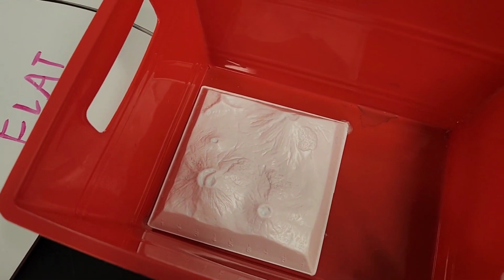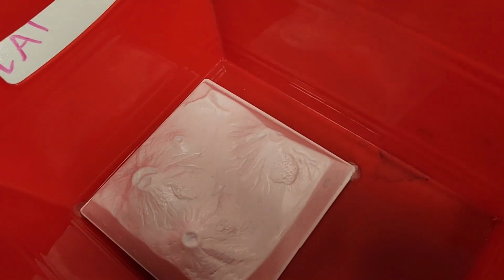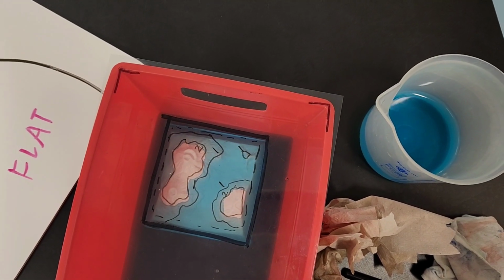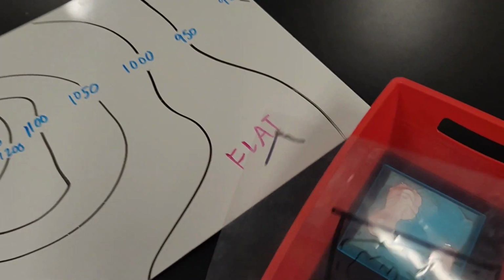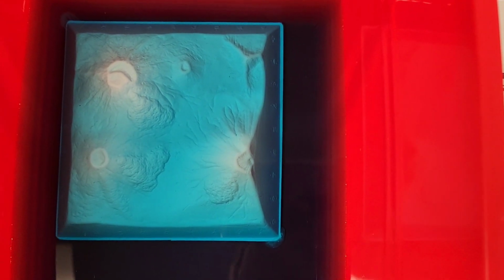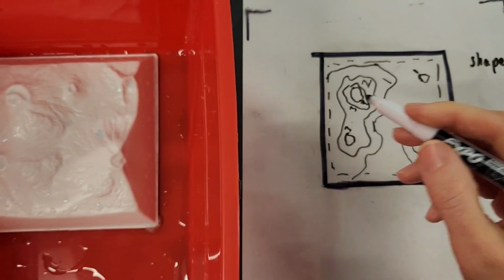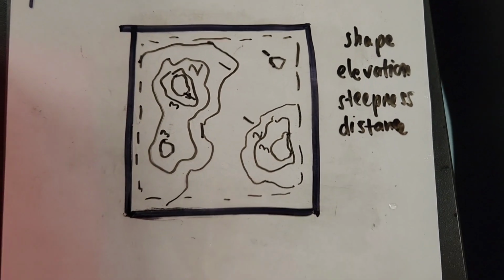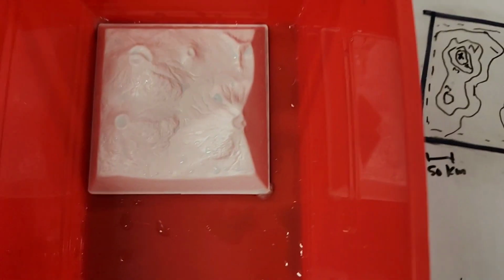3-D to 2-D: How to Create/Model a Topographic Map to Understand What They Mean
Using a small three-dimensional model, water, a transparent plastic page, and a dry erase marker, we can make and model a topographic map to learn what they tell us about land!